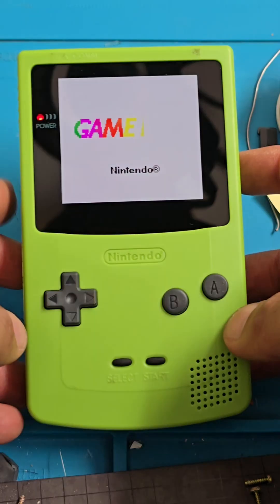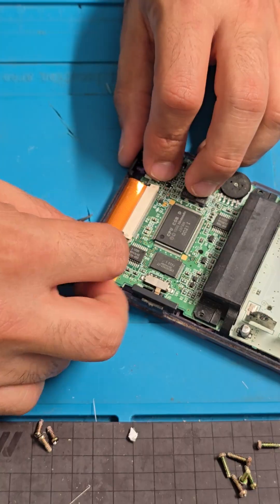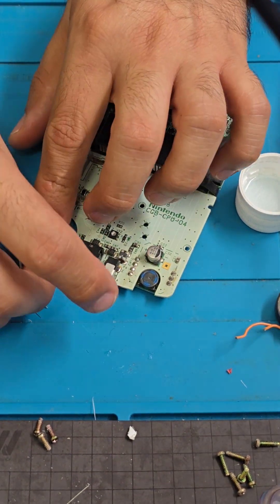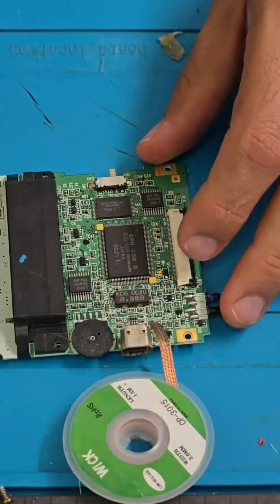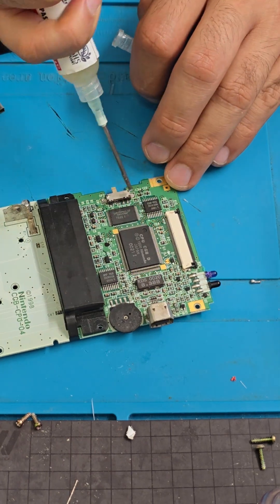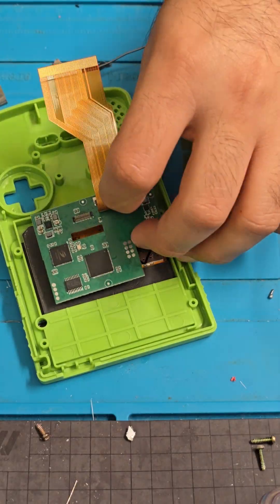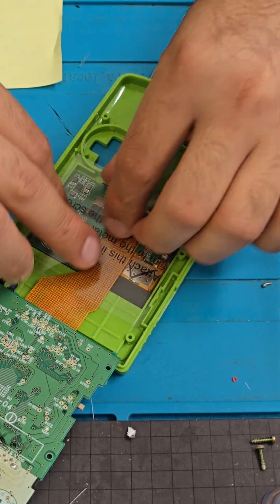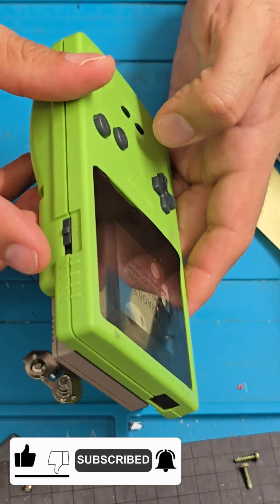This Game Boy Color Mod Will Blow Your Mind! (AMOLED, Touch, Battery)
Learn how to transform your old Game Boy Color into a modern handheld with a beautiful AMOLED touch screen and a rechargeable battery!
Easy step-by-step guide with AliExpress parts, speaker replacement, and power switch maintenance.
Give your retro console a new life today!